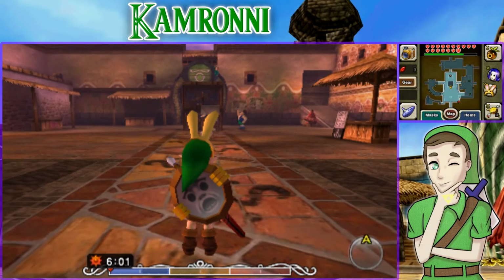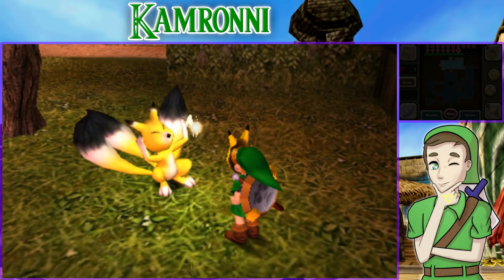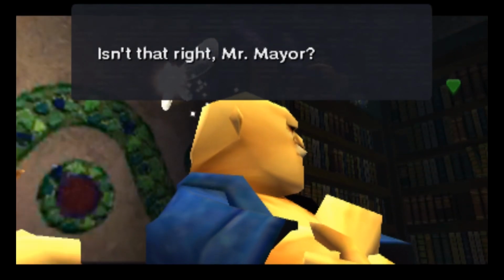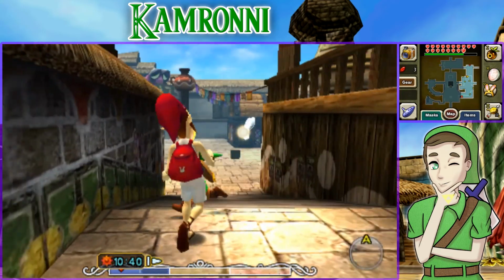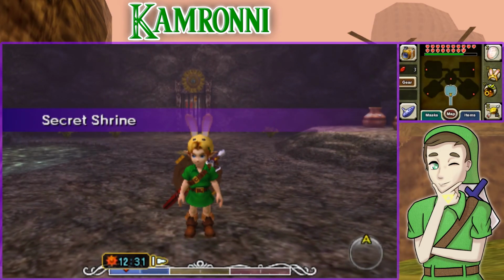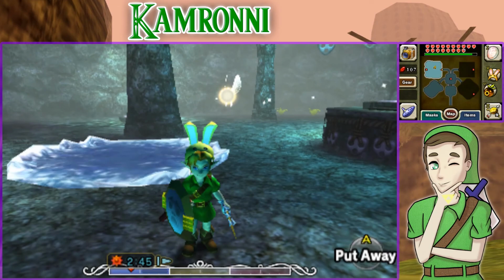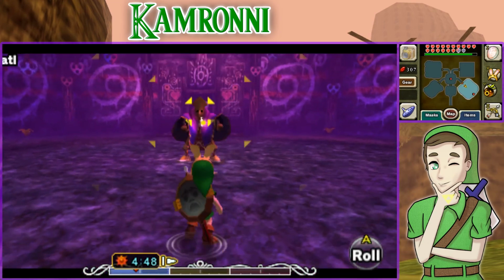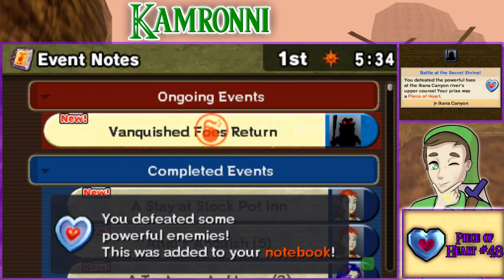The Legend of Zelda: Majora's Mask 3D - Episode 49 "Tying Up Loose Ends!"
We take a Keaton's quiz, talk to a mailbox, calm some angry adults, grab a missed piece of heart in the Southern Swamp and take on the Secret Shrine!

I greatly value each and every person who spends their time watching my content, so please comment if you have something you'd like to say! I'd love to get to know you, so I'll always try to reply to everyone! Seriously, thank you from the bottom of my heart.

I'm following Zelda Dungeon's walkthrough in this let's play. Following their path saves me a lot of time that would have been spent navigating the mass of content in this game. Special thanks to them! Please check them out

Tags (Ignore): "Let's Play" Gamecube MAGFest "Fire Emblem: Awakening" "HD Walkthrough" Commentary "100% Walkthrough" Intro "100% Let's Play" "Funny Commentary" "Let's Play 2018" "Pikmin 2 Versus - Episode 1" Ost Theme Remix Ending 1080p "deku scrub" "clock town" "legend of zelda timeline" "the legend of zelda" "All Masks" "All Items" Link "Skull Kid" Nintendo "Nintendo Switch" "All Heart Pieces" "Majora's Mask 3D Gameplay" MM3D "Nintendo 3DS" "Majora's Mask 3D" Bosses Remake "Part 1" "nintendo 64" 3D